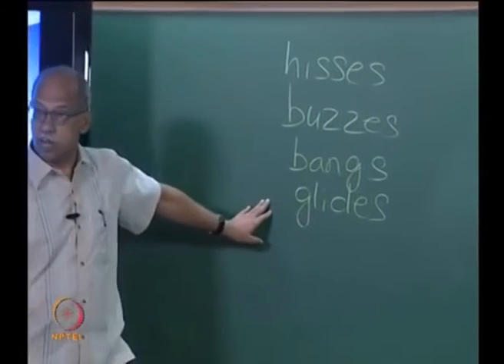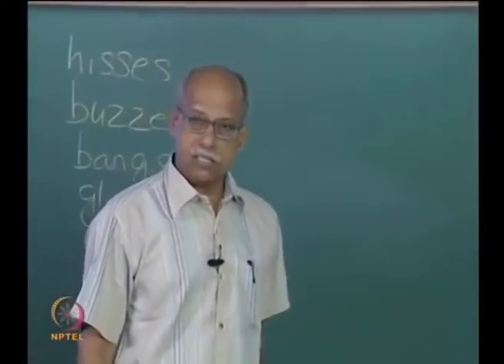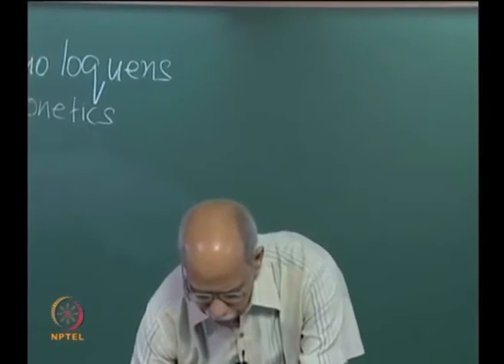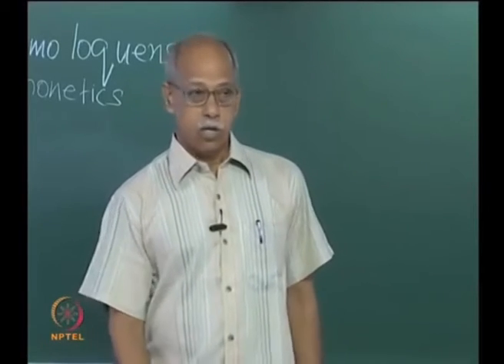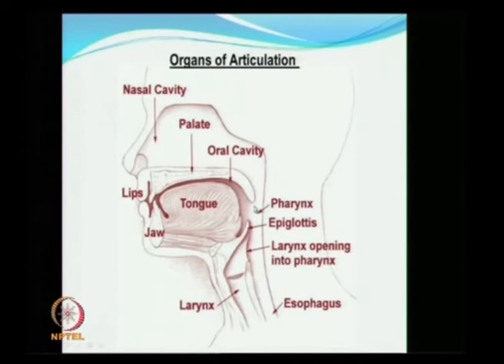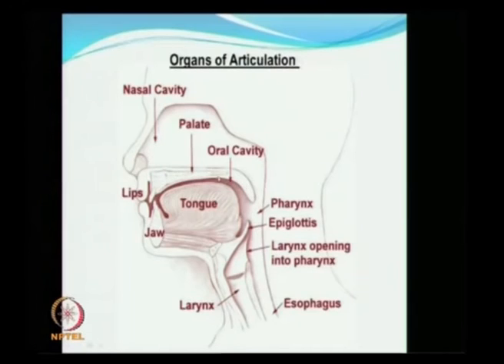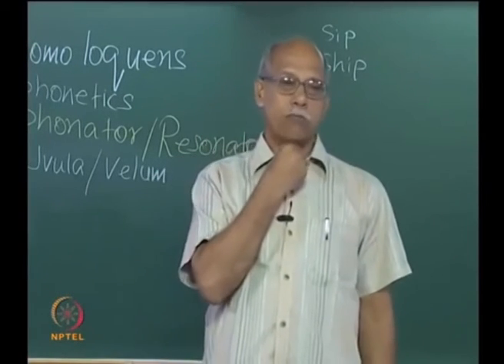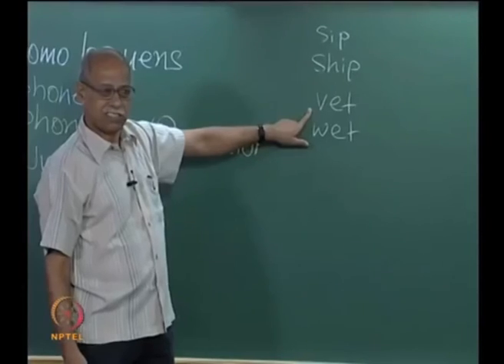Some Different Sounds